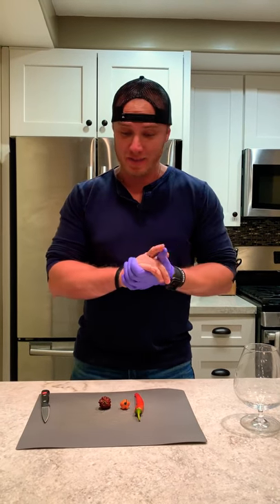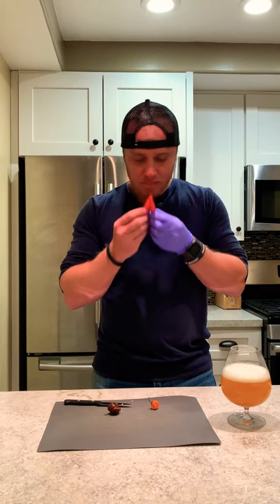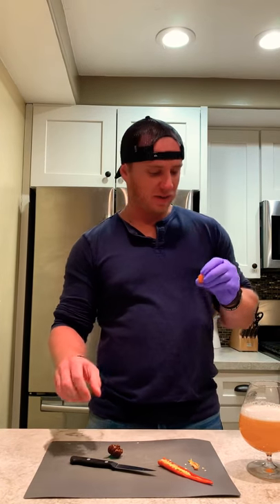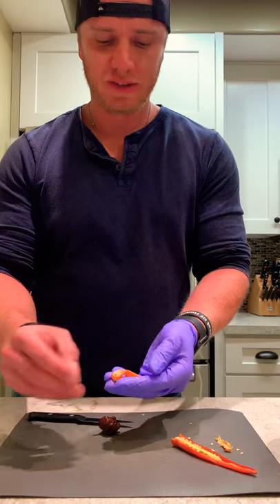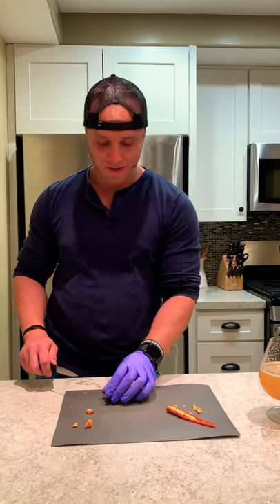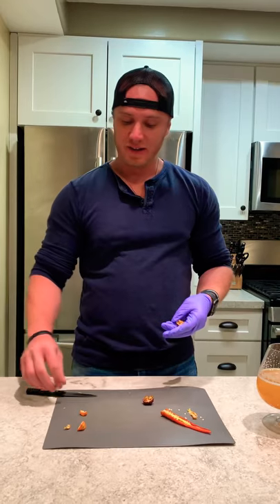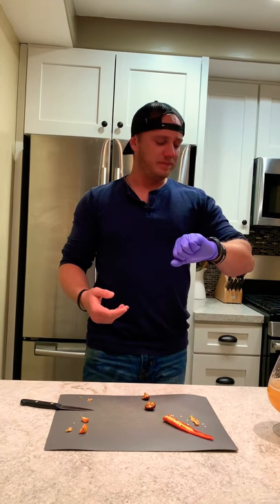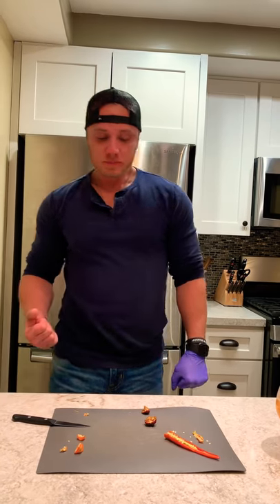Manganji, Bahamian Goat, and Rusalka’s Revenge Pepper Review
3 peppers. One video.